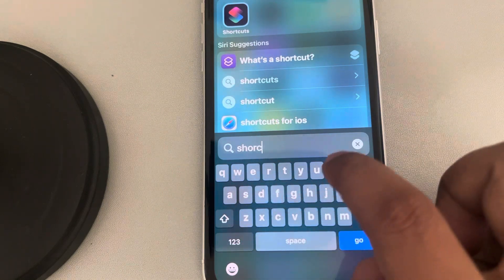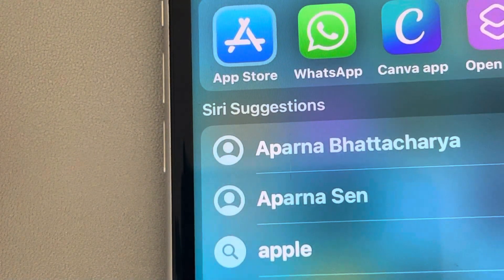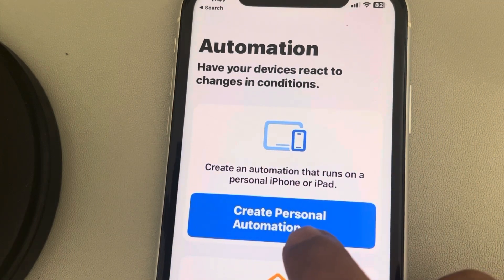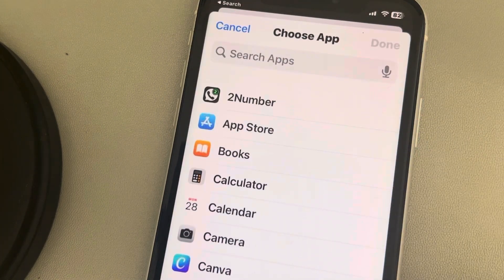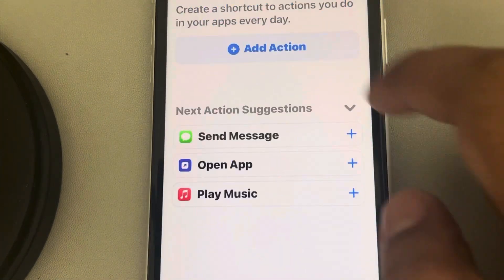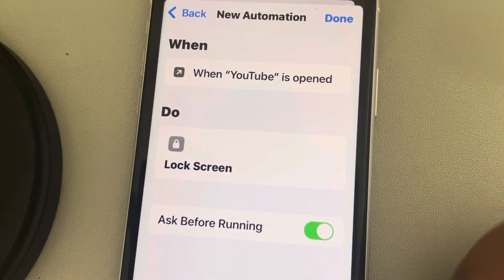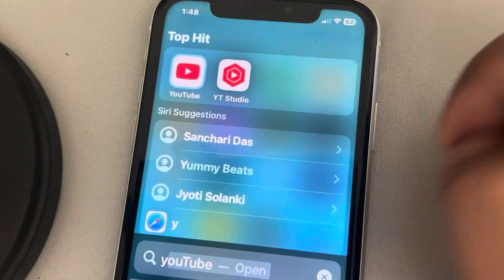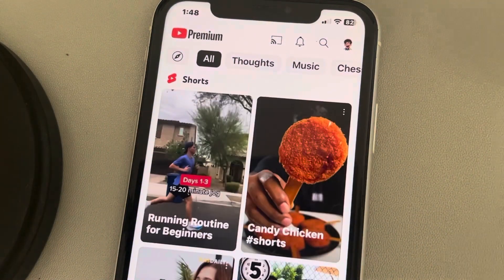How to lock YouTube on iPhone with Face ID & passcode